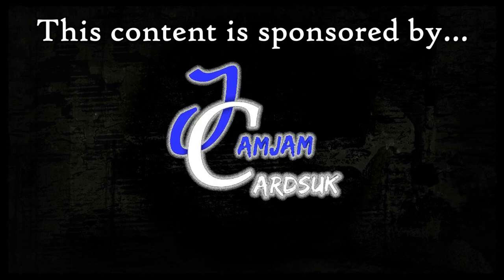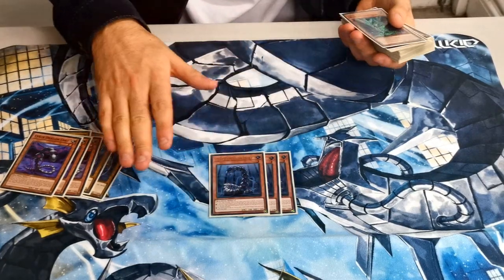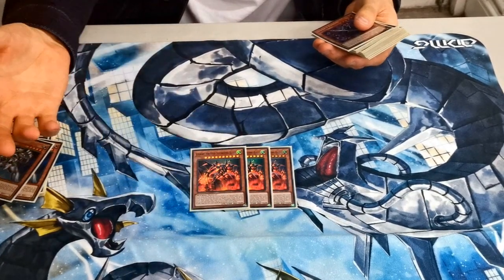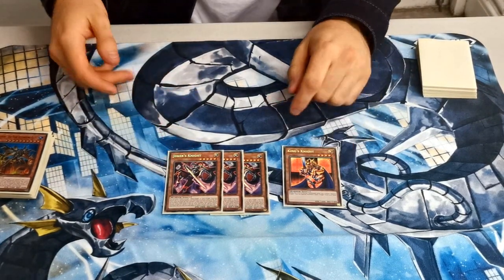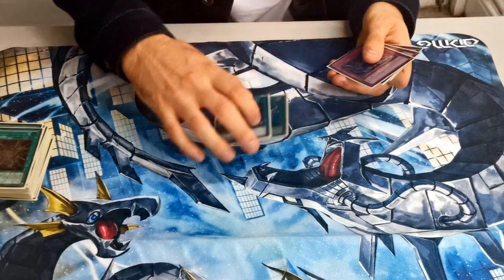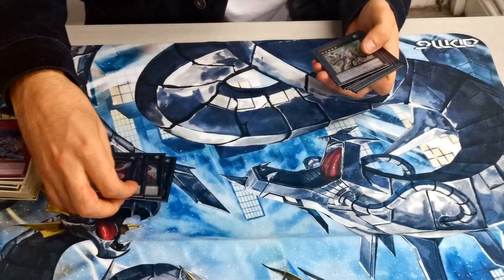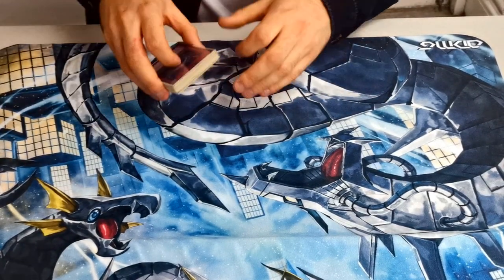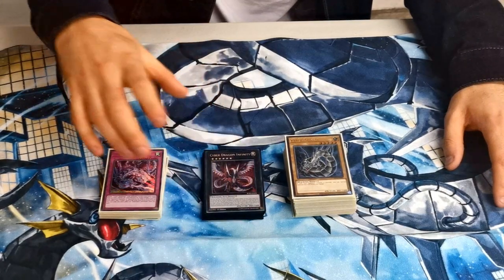Yu-Gi-Oh! TCG - Cyber Dragon Deck Profile - Brandon B. - X-1 Manascrew Locals - July 2021 Format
For today's Deck Profile we have Brandon showing off his Cyber Dragon deck profile for the July 2021 format. He's even included some SPICE from the King's Court set.